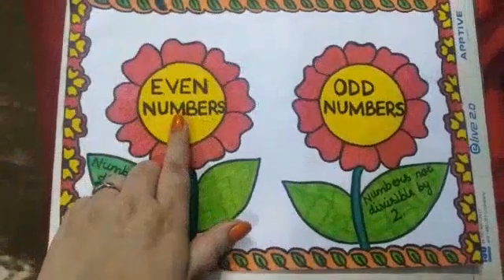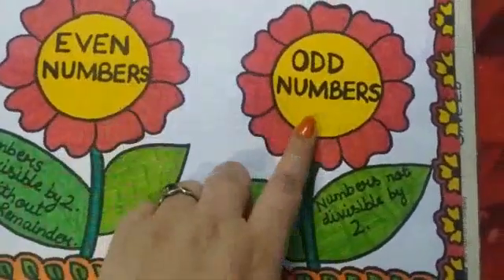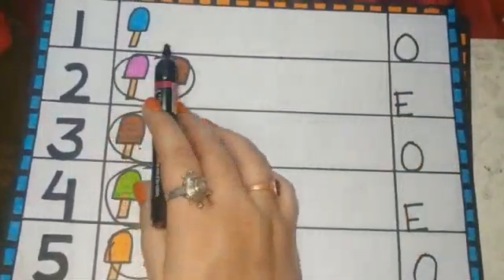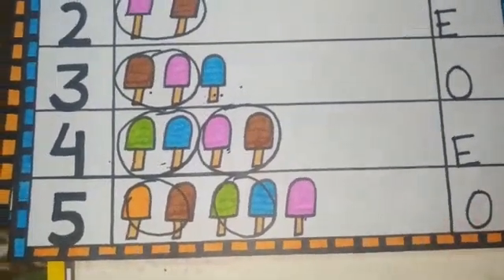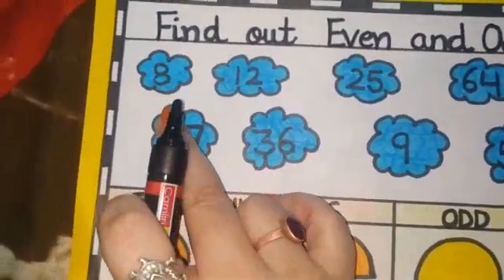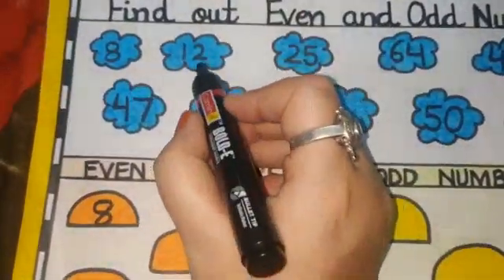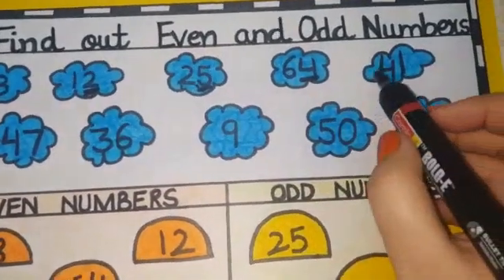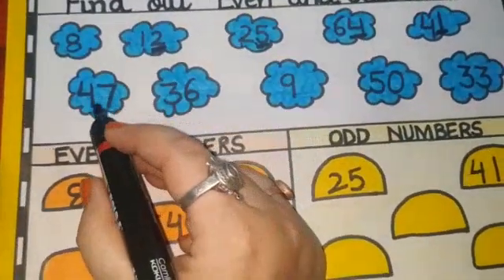Even numbers & Odd numbers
Through this video we will make the children understand the difference between even and odd numbers.